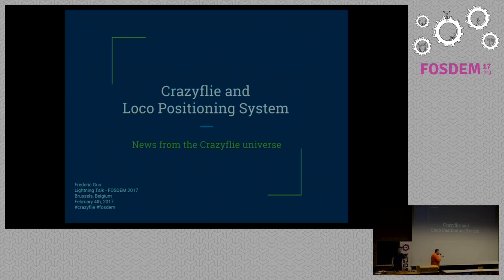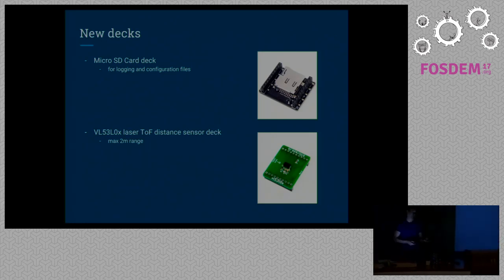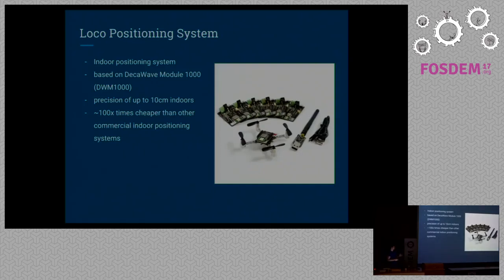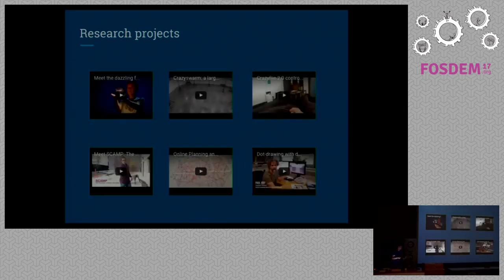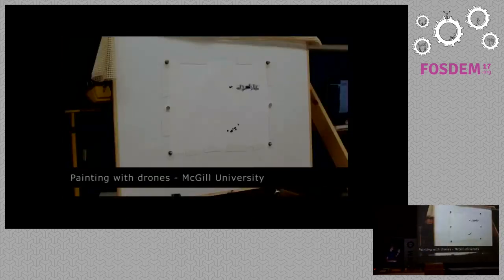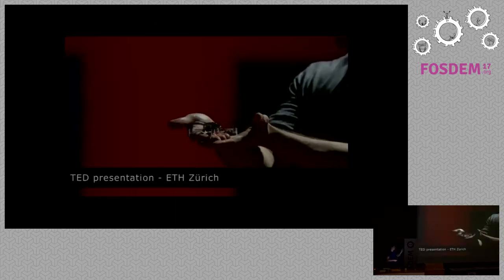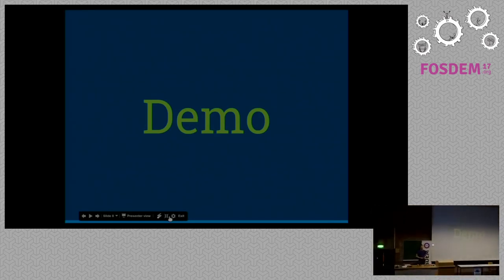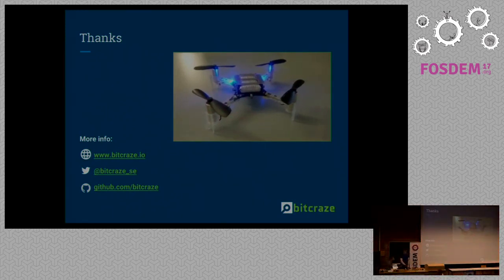Crazyflie and Loco Positioning System News from the Crazyflie universe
by Frederic Gurr

The Crazyflie 2.0 is a nano quadcopter, a flying open source developmentplatform invented by [Bitcraze] It features amodular design (similar to Arduino), powerful and robust hardware, polyglotand cross-platform software support and has been used in different private andacademic science and research projects around the world.

This talk will focus on news from the Crazyflie universe, like new expansionboards, software improvements, interesting research projects and mostimportantly the new indoor positioning system based on UWB radios. It promisesto make indoor navigation two orders of magnitude cheaper than commercialsystems.

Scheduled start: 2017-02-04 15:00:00